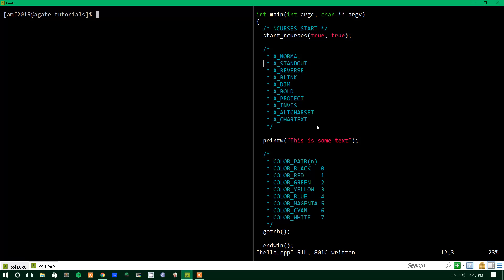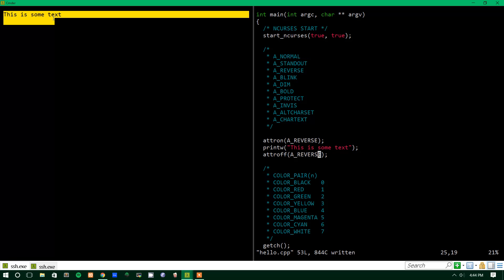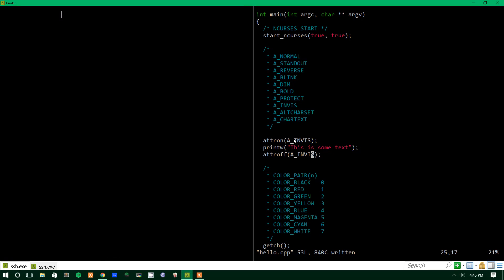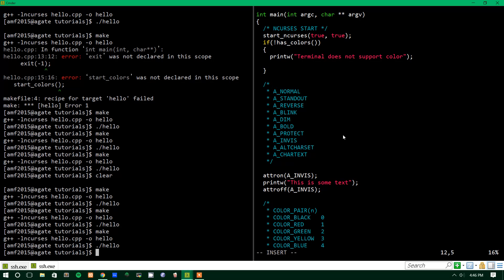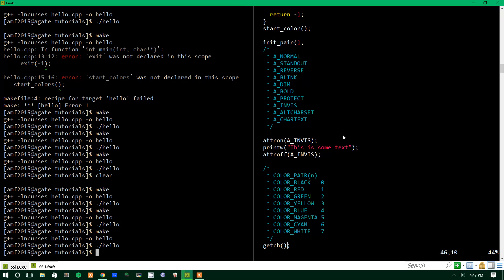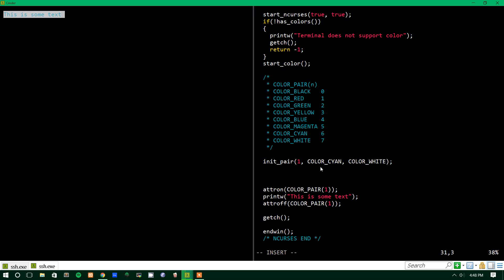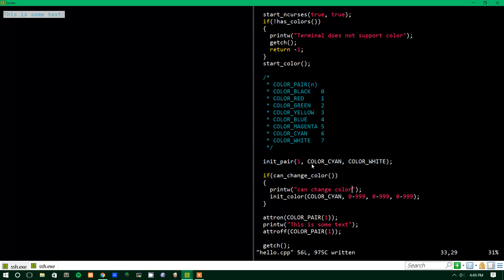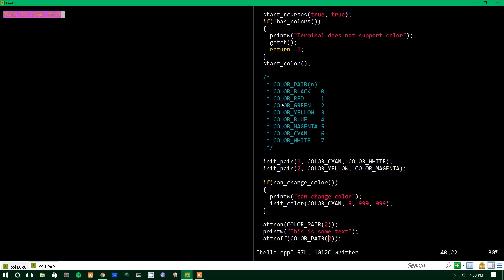Ncurses Tutorial 4 - Attributes and Colors (attron, attroff, has_colors, start_color, init_pair)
In this tutorial, we will be covering attributes, colors, and how to turn them on and off. We will also be covering how to initialize color pairs and how to adjust color values.

TIMESTAMPS
00:00 Intro
00:09 Attributes (attron, attroff)
02:32 Colors (has_colors(), start_color(), init_pair())
07:22 Outro